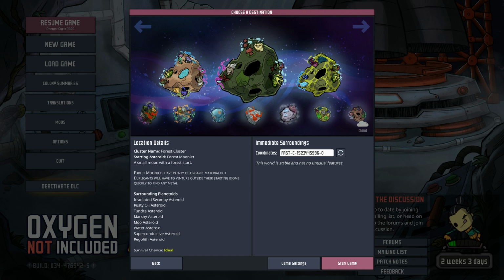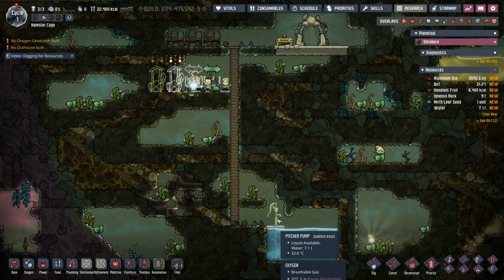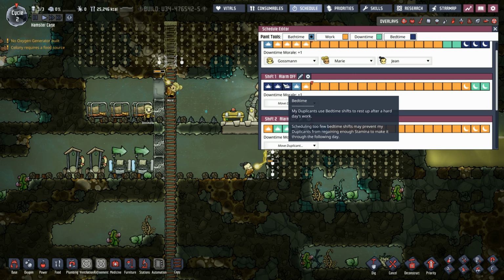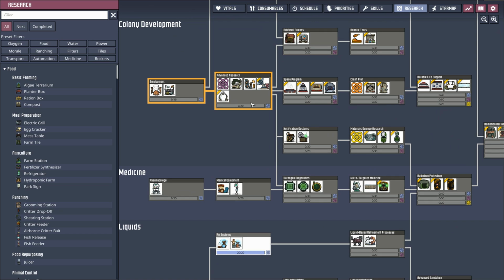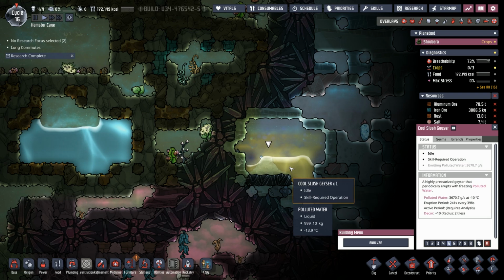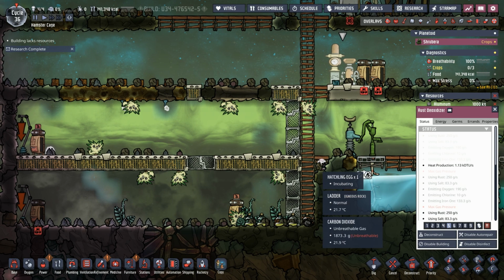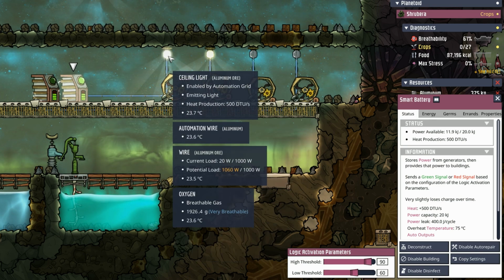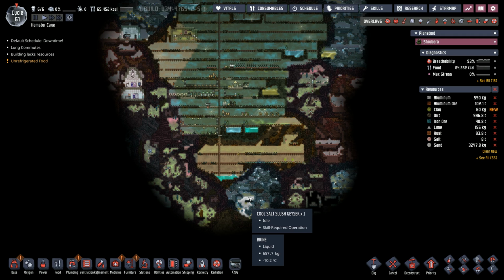Dupe Only Power Series Premiere | ONI Spaced Out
The start of a new series where the only power we can generate is via dupe wheels.

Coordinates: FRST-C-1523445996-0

Mods: Speed Control Updated, Bigger Camera Zoom Out, Pliers Fixed